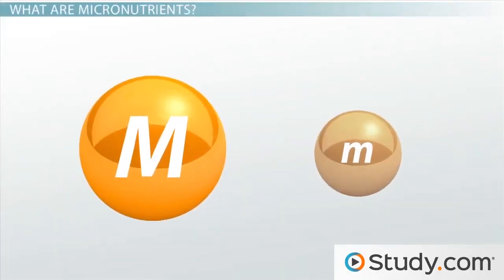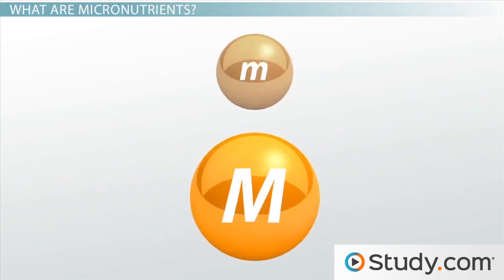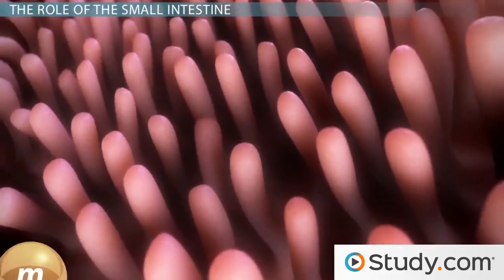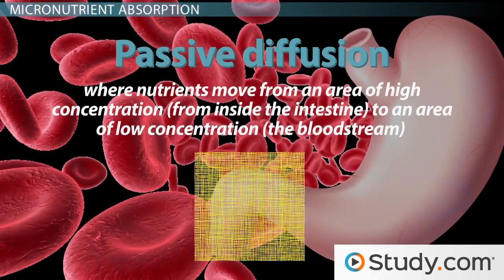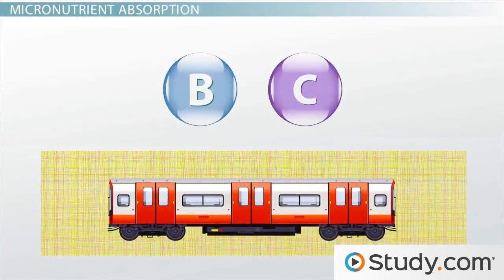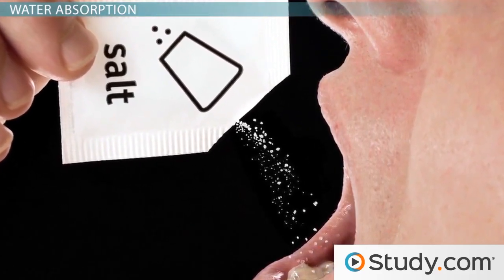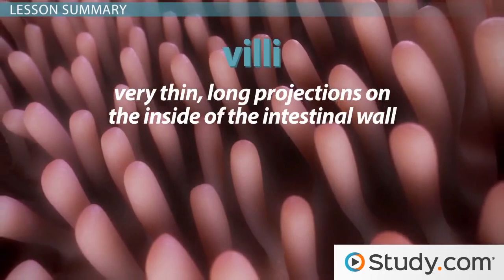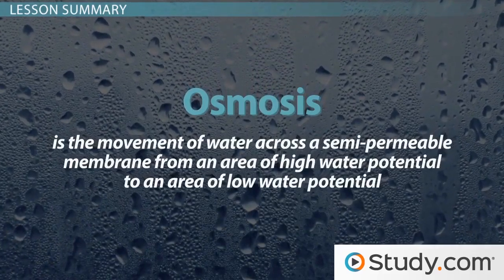Absorption of Micronutrients and Water into the Bloodstream Video & Lesson Transcript